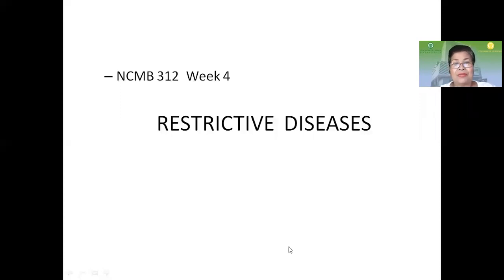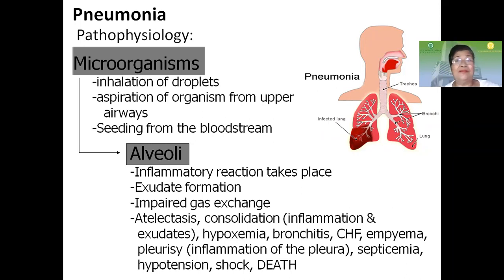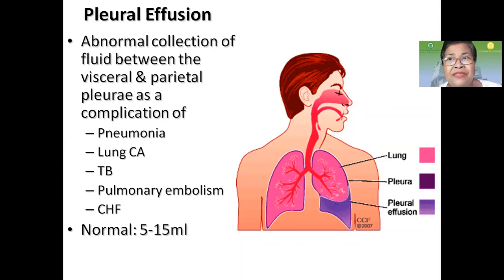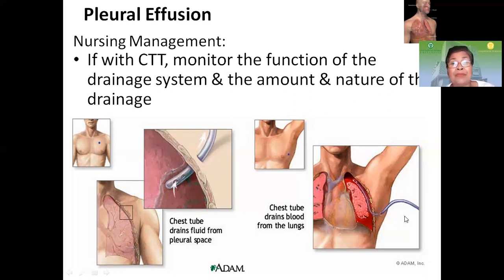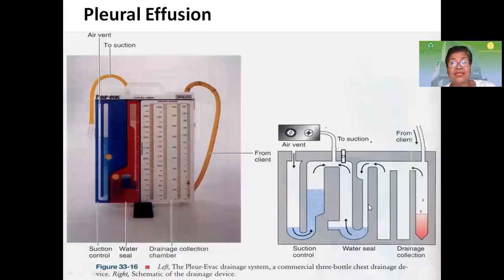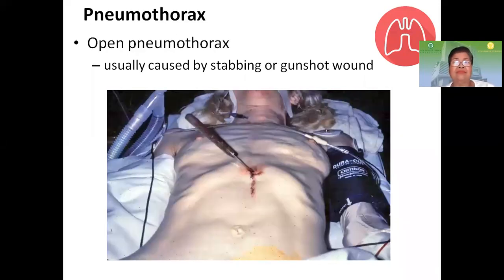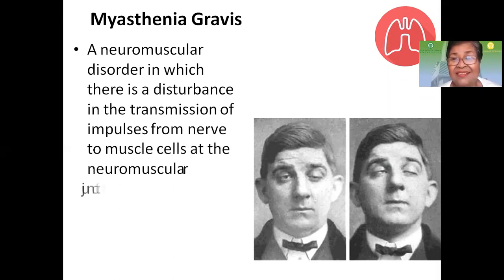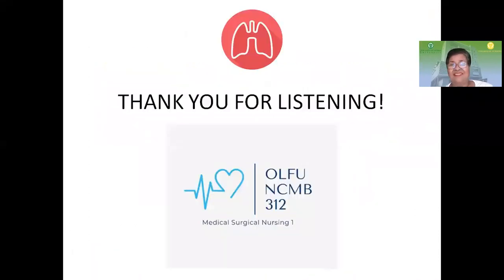Week 4: Restrictive Disorders